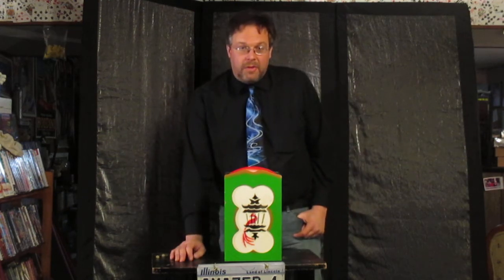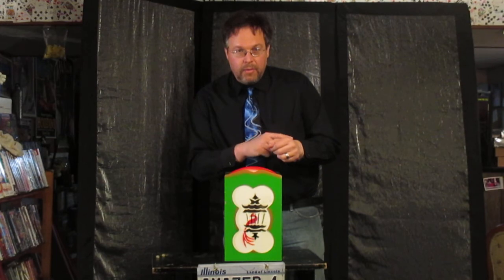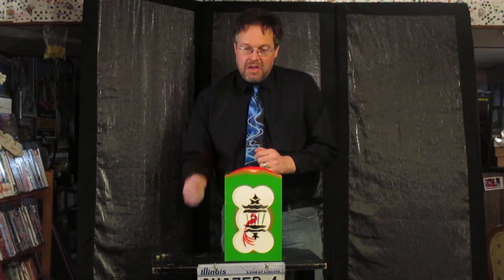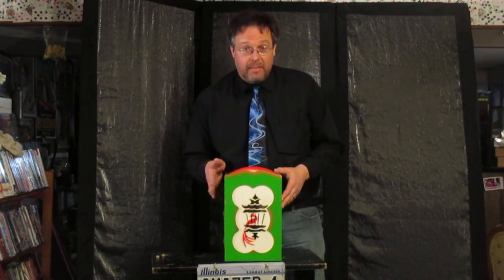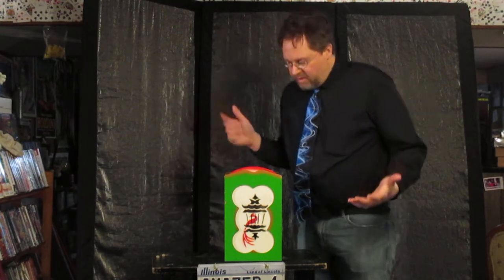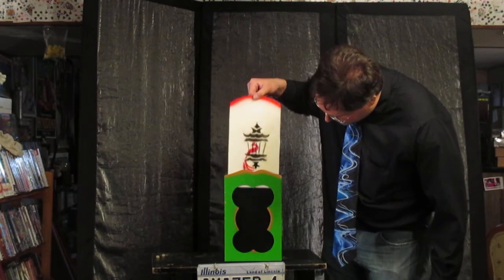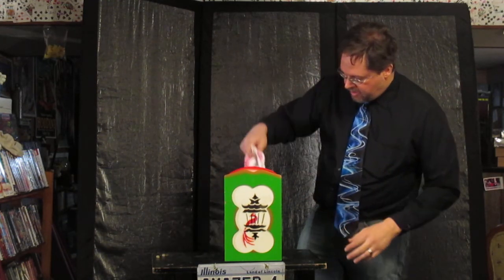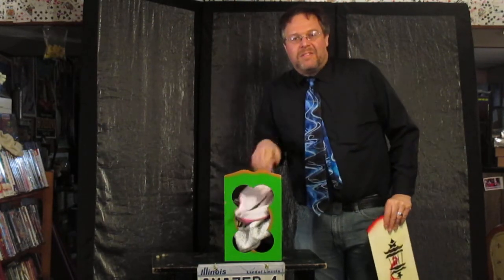Magic Collection Pagoda with rabbid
This piece from my collection is called the Pagoda